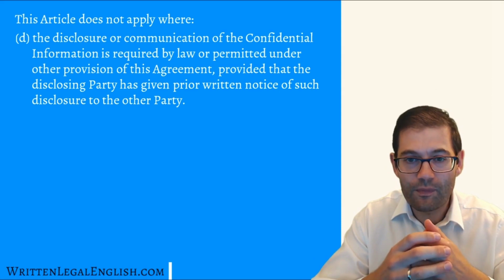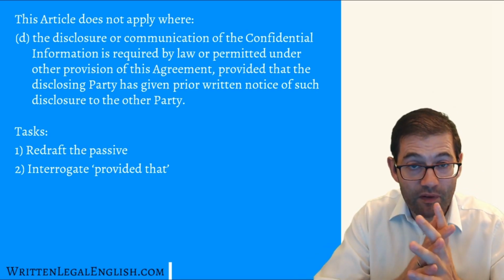Free Legal English Exercises: Redrafting passive and provided that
Hello Everyone,

I'd like you to re-write part of a contract I found on the internet.

This is the text to be re-drafted:

"This Article does not apply where:
(d) the disclosure or communication of the Confidential Information is required by law or permitted under other provision of this Agreement, provided that the disclosing Party has given prior written notice of such disclosure to the other Party."

To find out how I'd like you to re-draft this, please watch the video above :)

To see all of my free legal English exercises, please